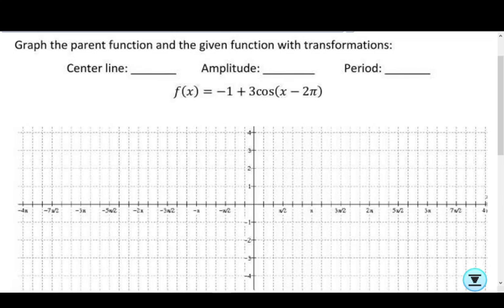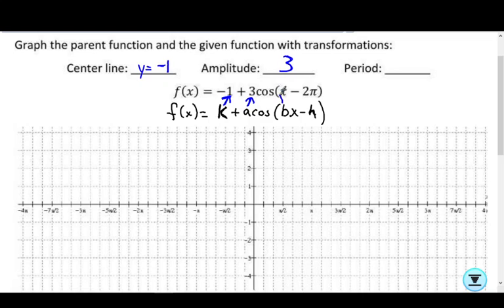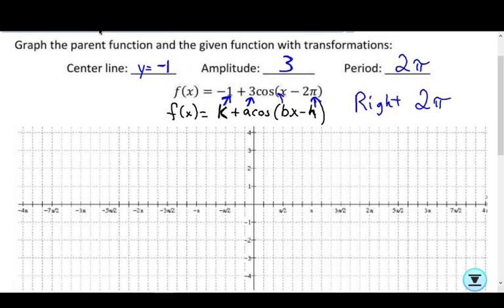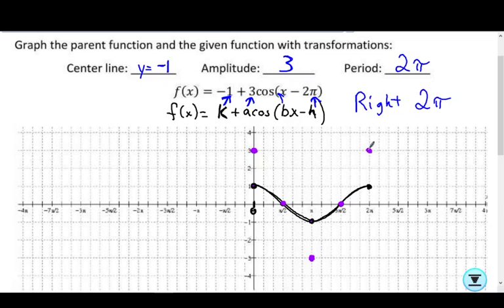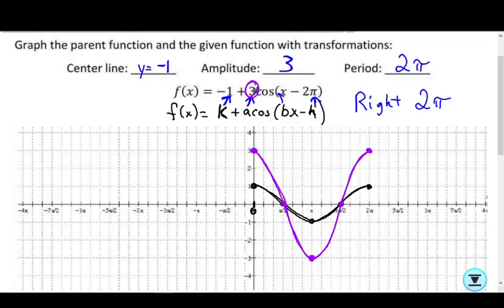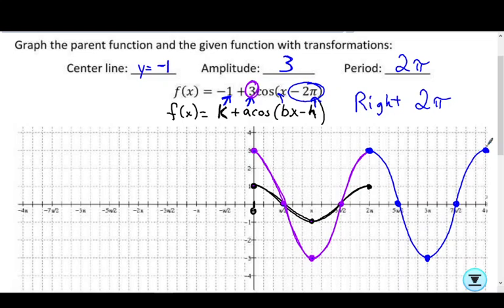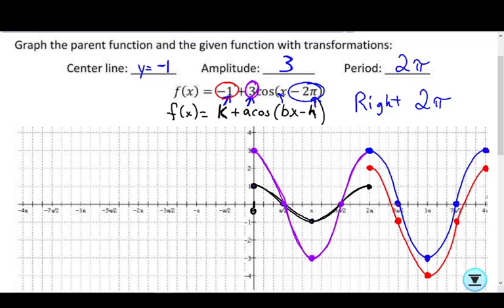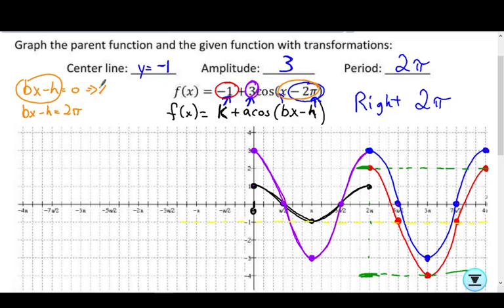Graphing Trig Practice Day 3-1